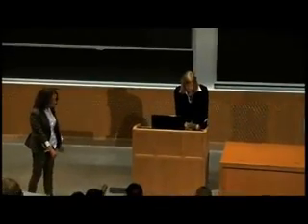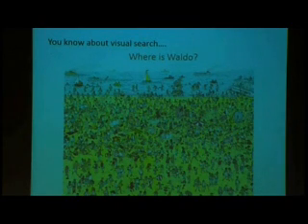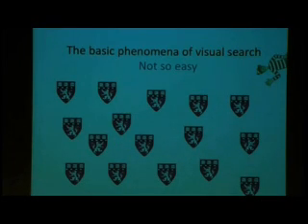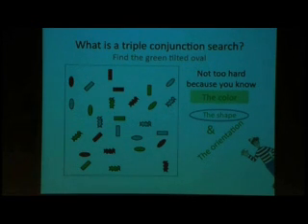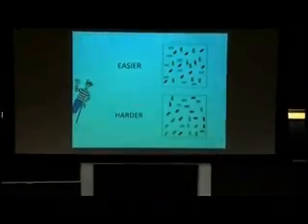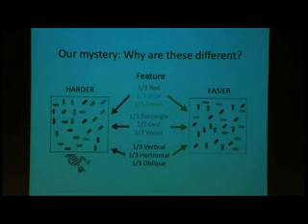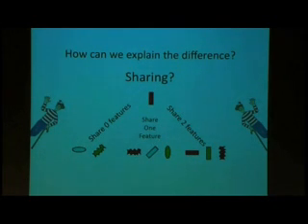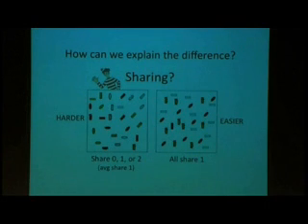Aina Martinez i Zurita - 27th Annual RSI Final Presentations (Part 1)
The Center for Excellence in Education's (CEE) 27th Annual Research Science Institute (RSI) in collaboration with MIT.  Presentation Title:  A Study on the Effect of Distractor Groups in Triple Conjunction in Visual Search under the direction of  Dr. Jeremy Wolfe, Ms. Maria Nordfang (Bringham and Women's Hospital)